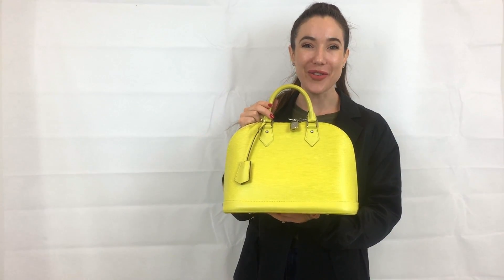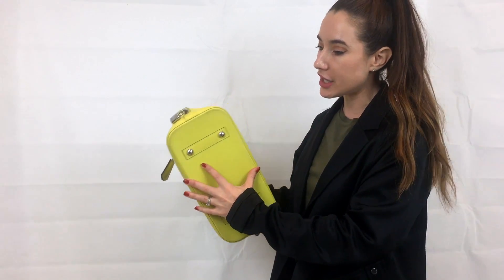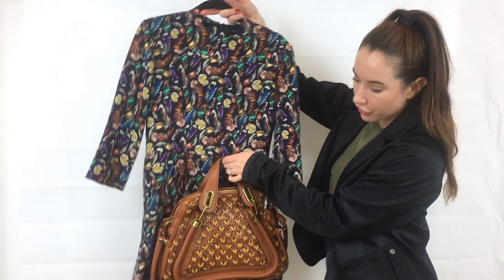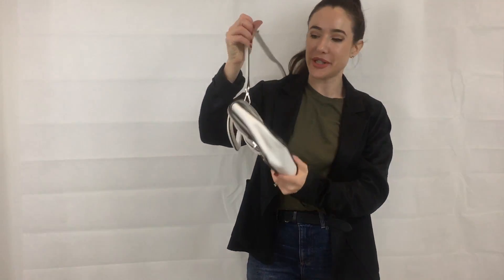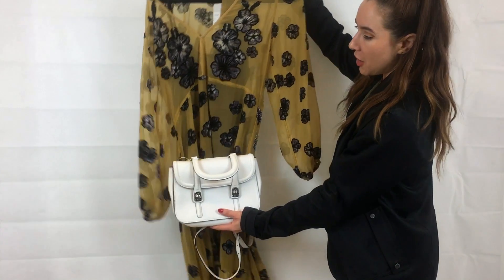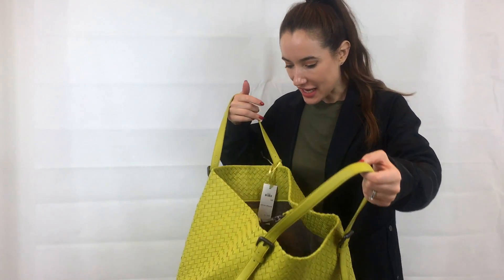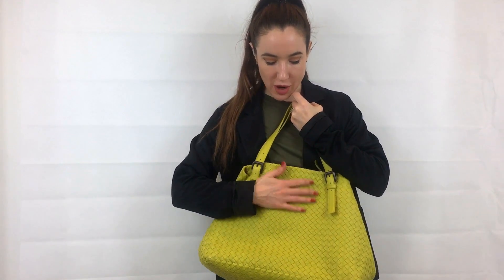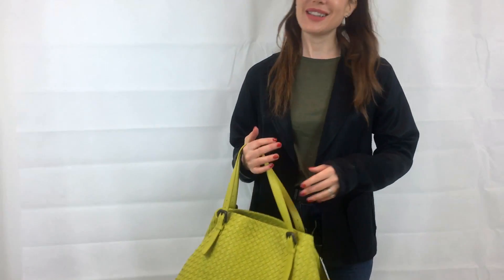SUMMER BAGS: LOUIS VUITTON | CHLOE | BOTTEGA & MIU MIU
I pick out some of my favourite bags for the summer that we currently have in store.

What do you think of the colours?!